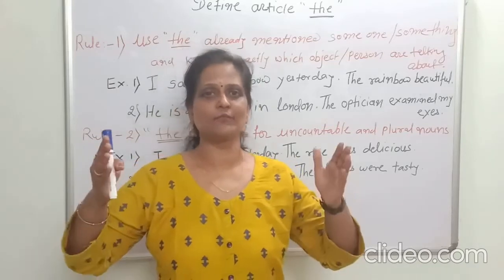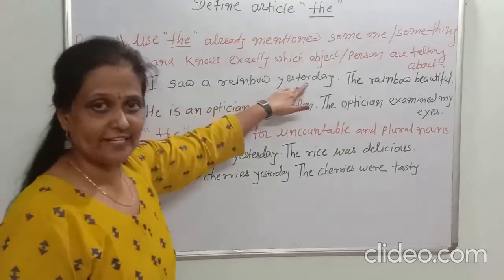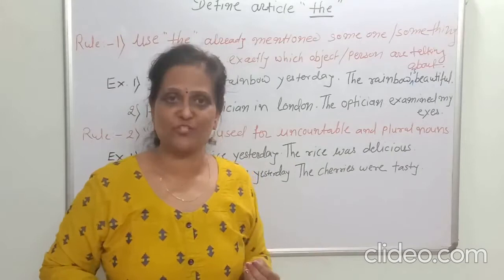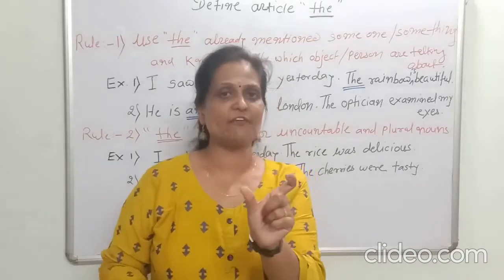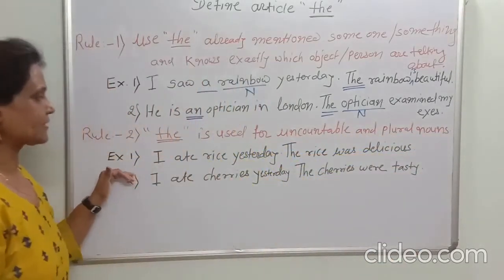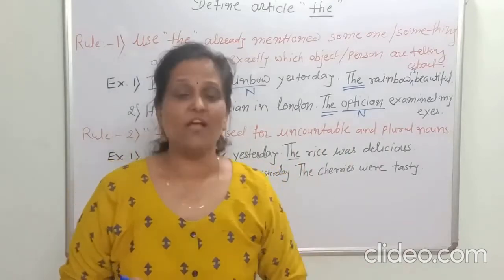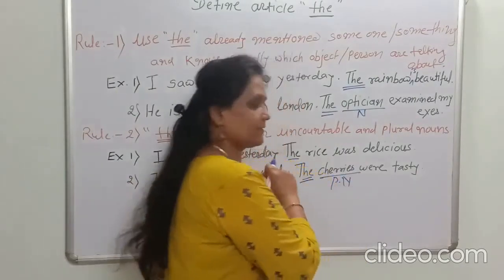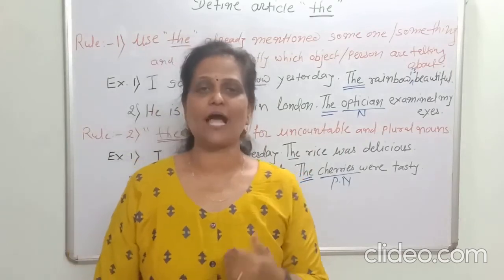Part-6 - Grammar Session -Article-Define Article -the